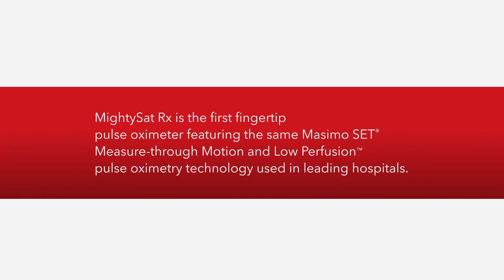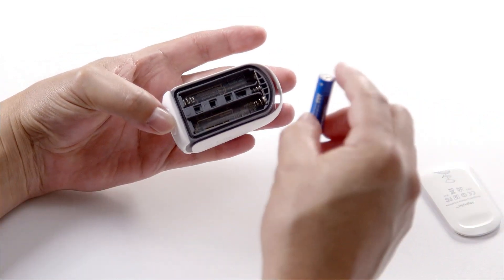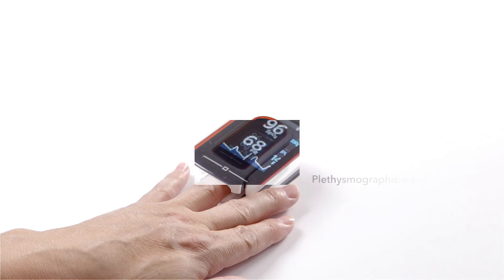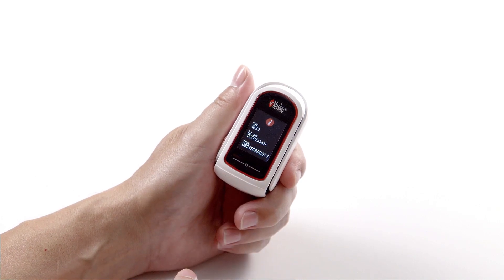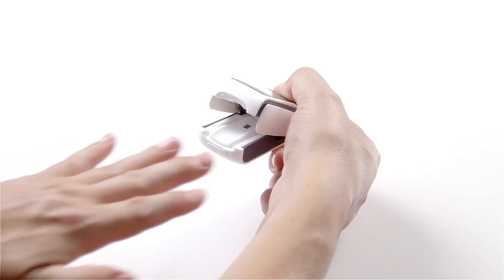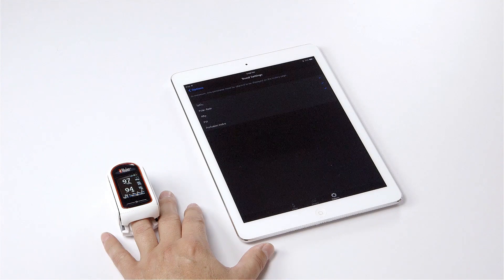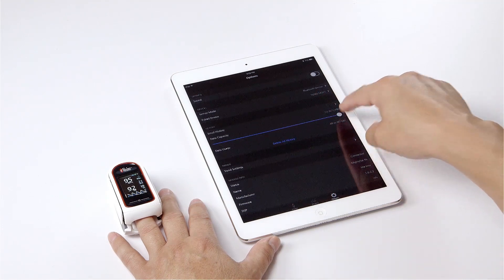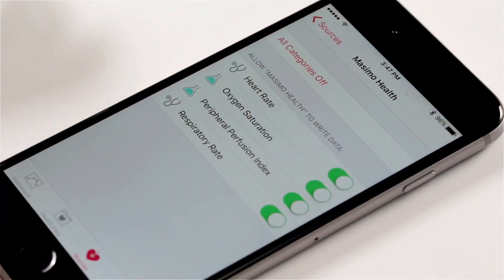How To: MightySat Rx Fingertip Pulse Oximeter, Product Training